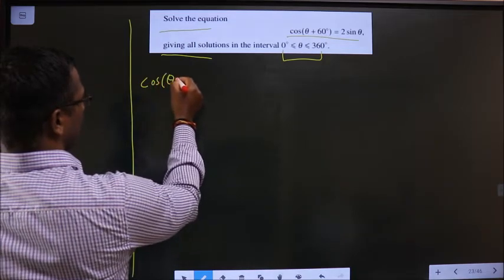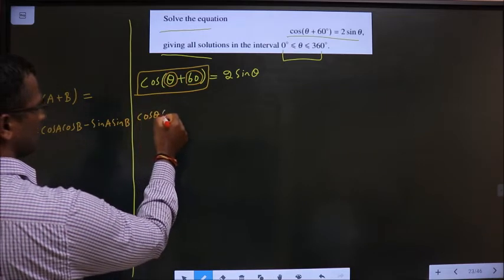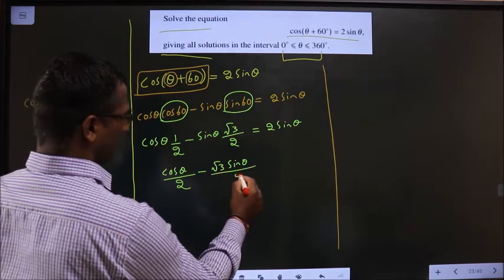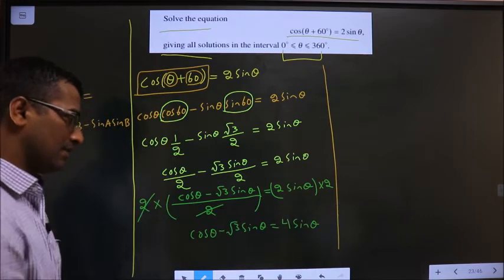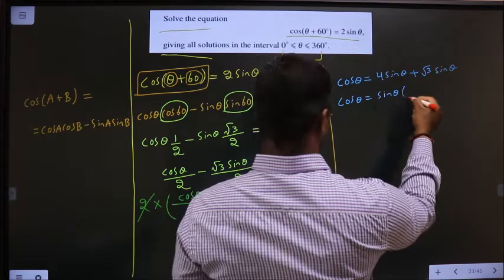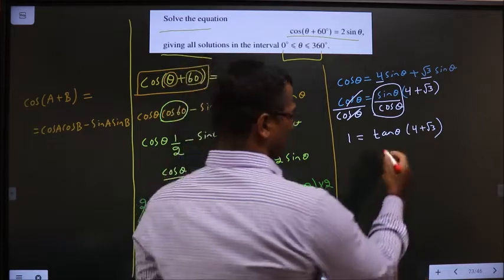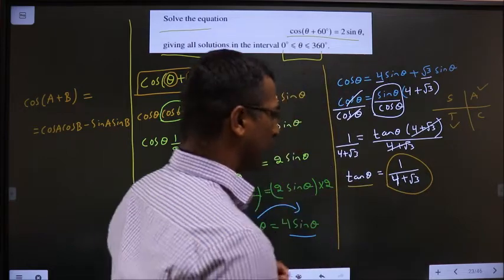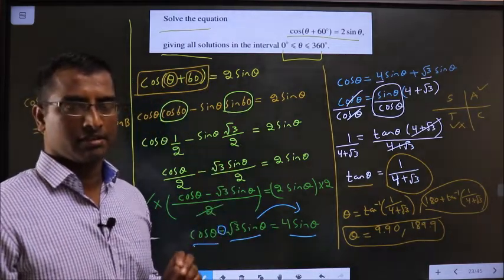TRIGONOMETRY compound angle formula